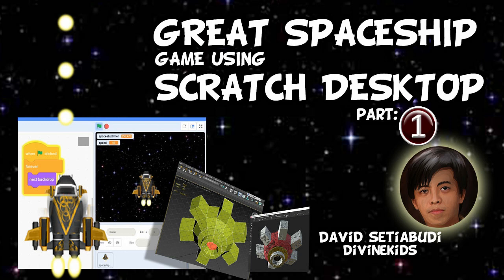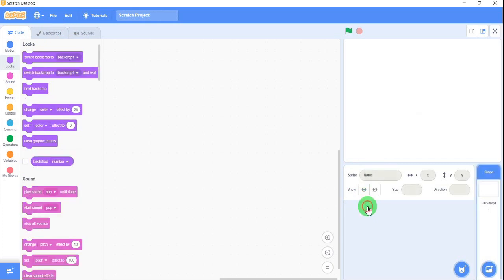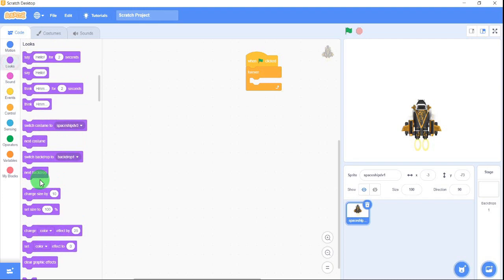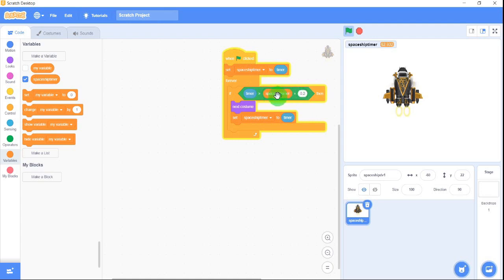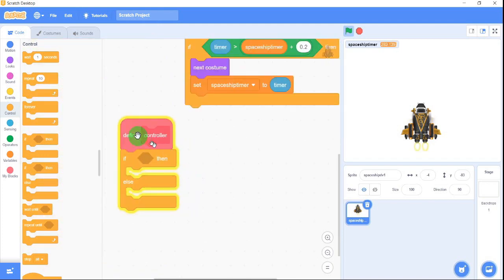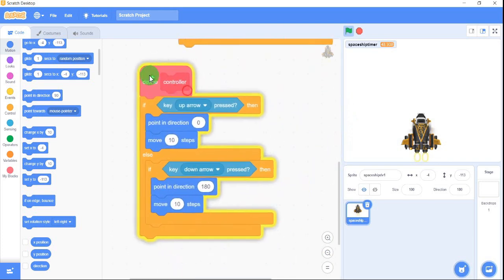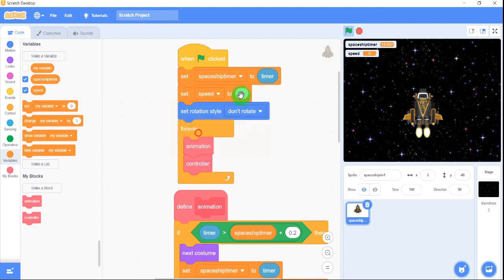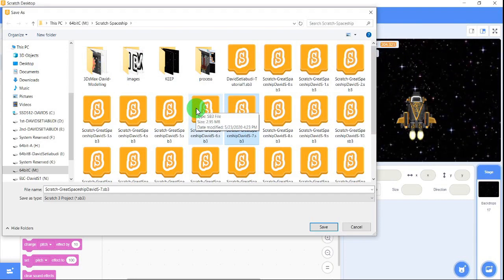Great Spaceship Game part 1 (COSMOVID-19)- Scratch Desktop Tutorial - David Setiabudi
Have you ever imagined making a spaceship game using Scratch software from MIT? There will be some stages to defeat aliens spaceship, which have HP that will be reduced by the hero's laser ball.

This part 1 Cosmovid-19:

- Spaceship animation

- Background animation
- Spaceship control: up, down, left, right.

David Setiabudi.